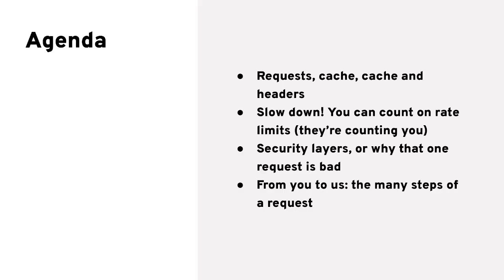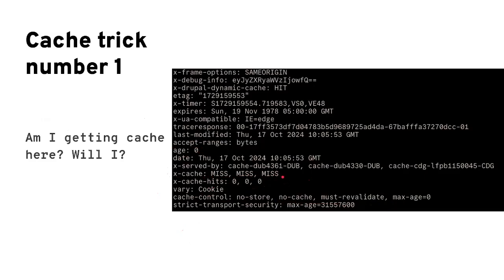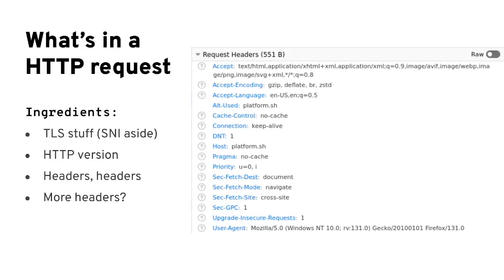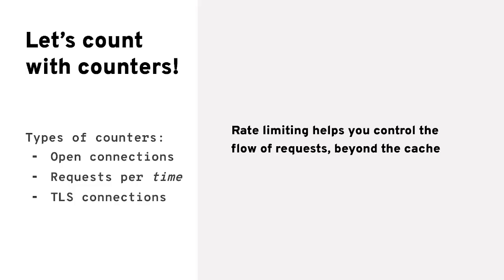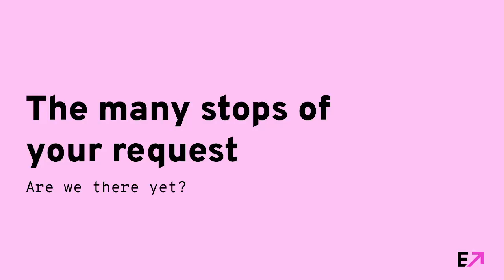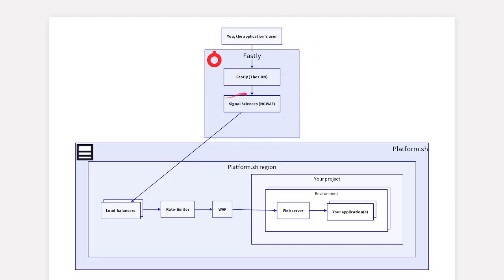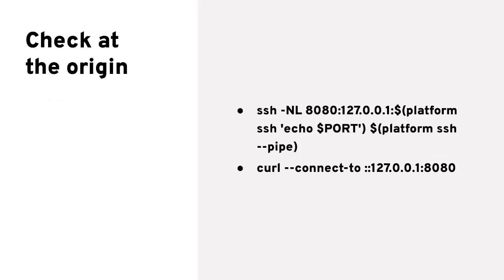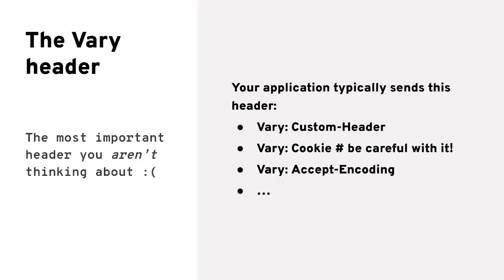The path of your HTTP request on Platform.sh | EVOLVE Summit 2024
Join Lucas Stil, Senior Manager, Onboarding and Migration Specialist at Platform.sh, to explore requests, cache, rate limiting and the security layers that protect the origin from bad requests. Follow the journey of a request, from user to container on Platform.sh.